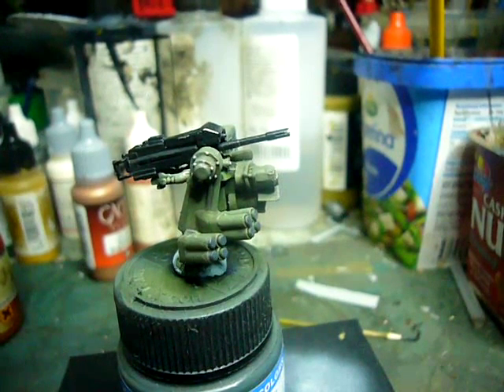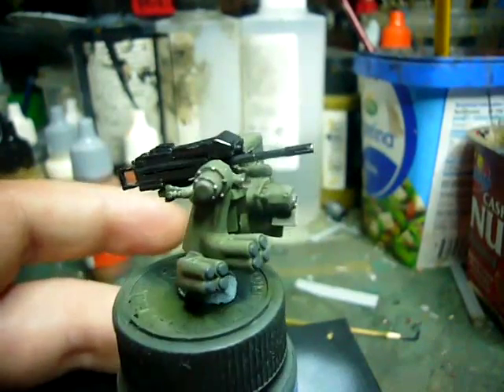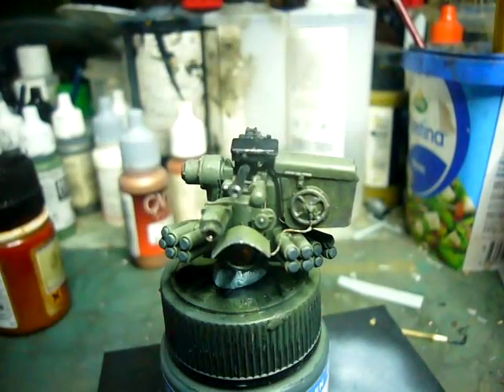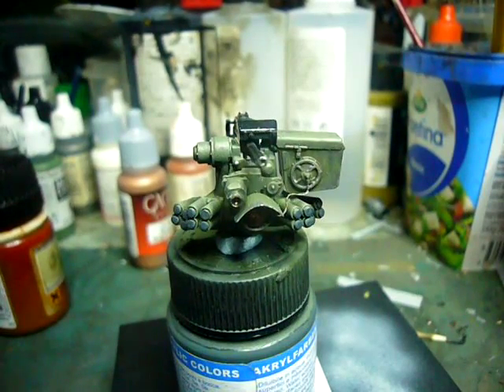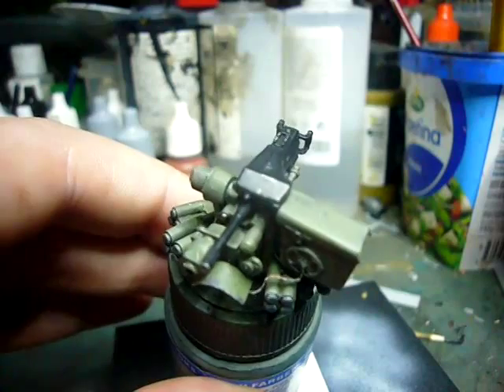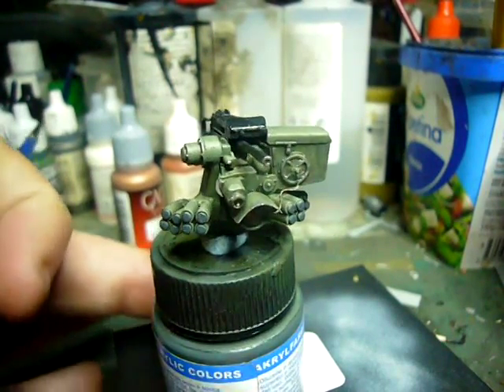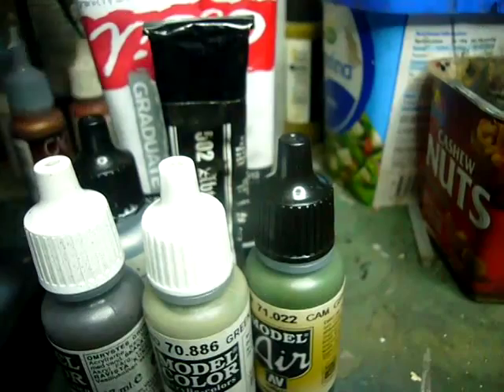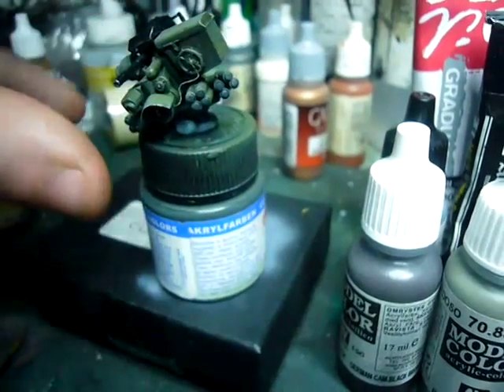AFV CLUB M1132 STRYKER ESV part 3: thoughts on weathering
weapons station painted and weathered and a quick explanation on the weathering process